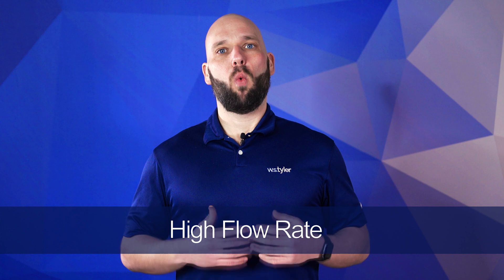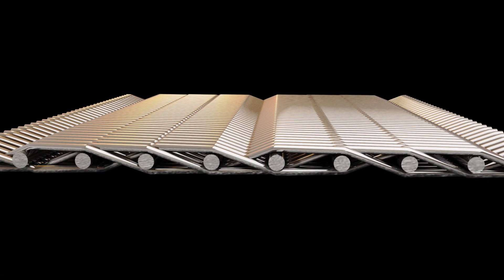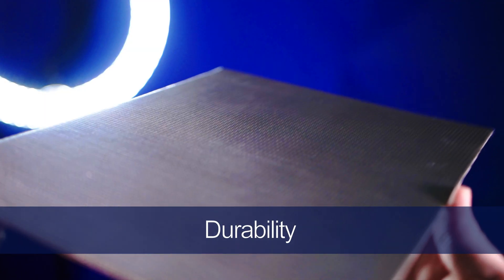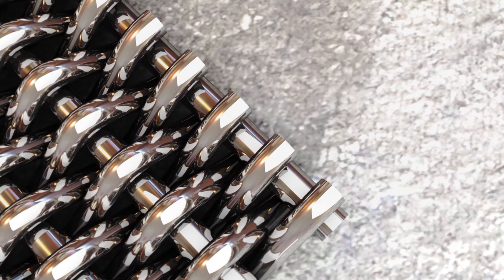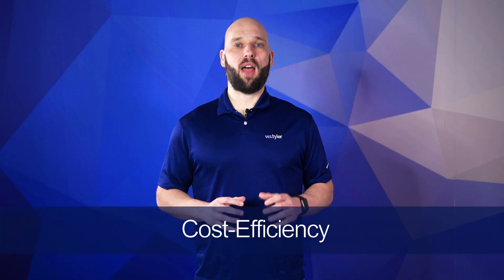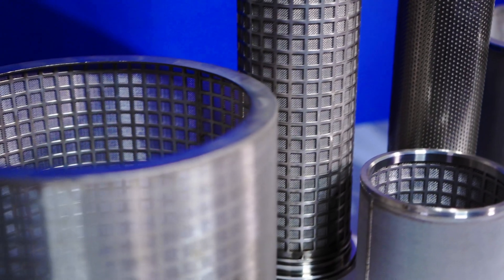What is Minimesh Filter Cloth?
Not exactly sure what Minimesh is and why you need it? In this video, Eric Himes goes in depth on what Minimesh filter cloth is and its benefits.
0:00 Introduction
0:54 How is Minimesh Different from Square Mesh?
2:03 What are the Benefits of Minimesh?
5:37 Weave Types
5:56 Outro and Information